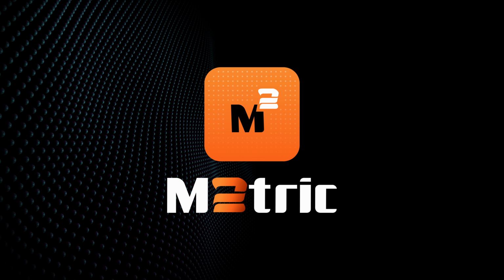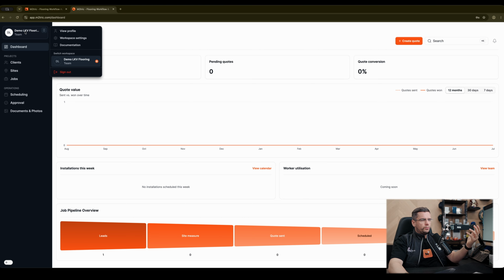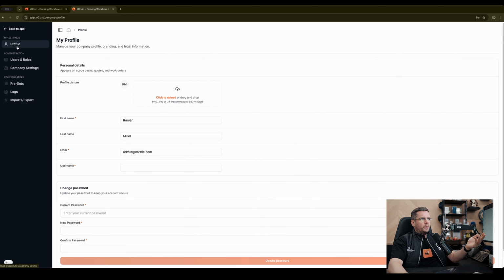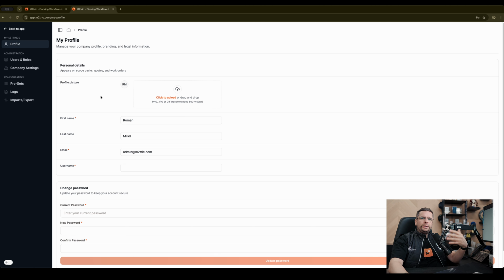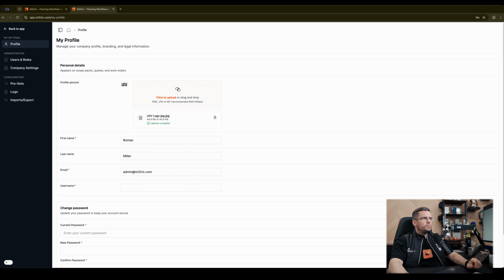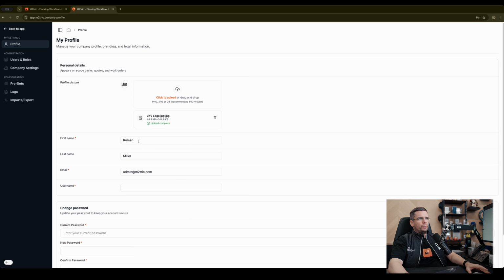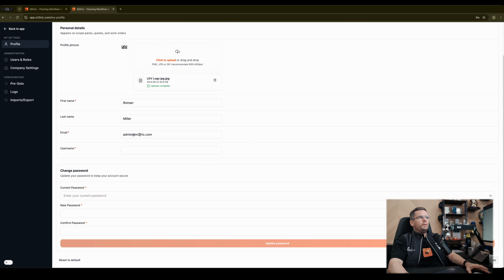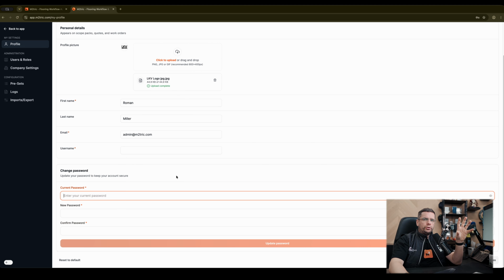How to Update Your Profile in M2tric | Change Your Name & Password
Keeping your profile information up to date helps ensure your team, office, and clients always have the correct details while using the M2tric flooring workflow app.

In this tutorial you’ll learn:

✅ How to update your profile information
✅ How to change your name
✅ How to change your password
✅ How to keep your M2tric account secure

M2tric is a flooring software platform built specifically for flooring contractors, estimators, installers, and flooring businesses. Replace paper site measures, scattered notes, WhatsApp messages, and multiple apps with one simple workflow.

Whether you’re a flooring contractor, project manager or business owner, M2tric helps keep your measurements, photos, notes, installers and office connected in one place.